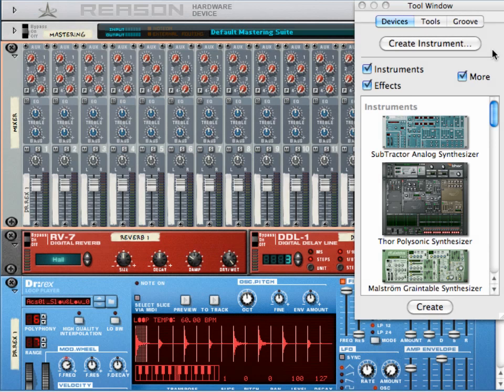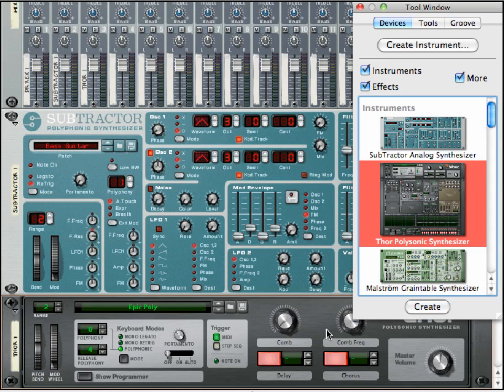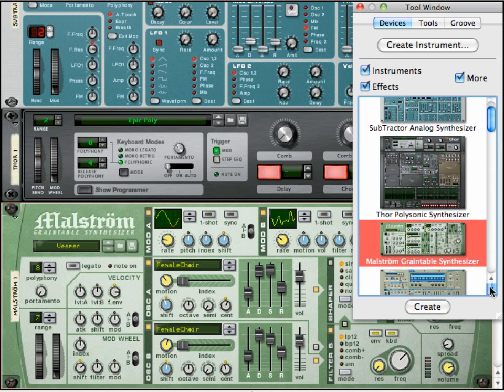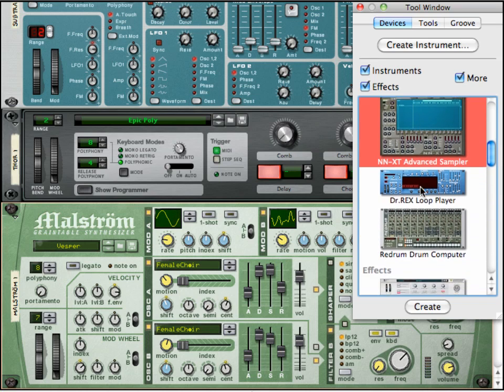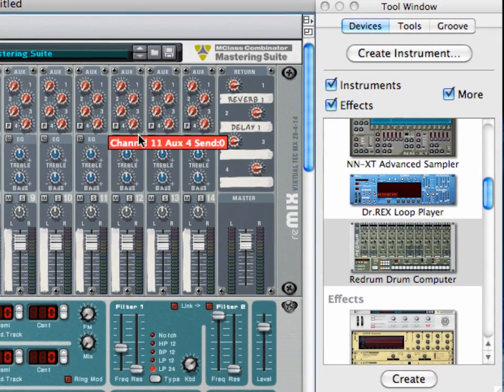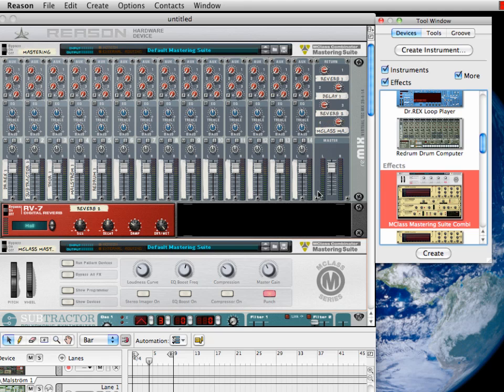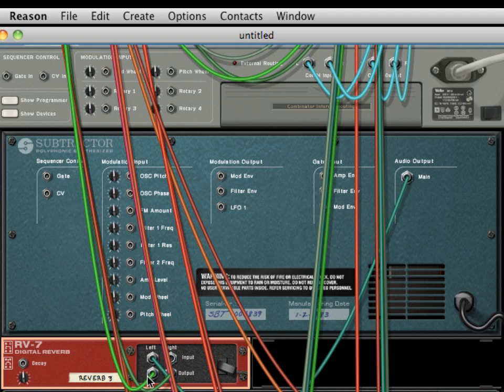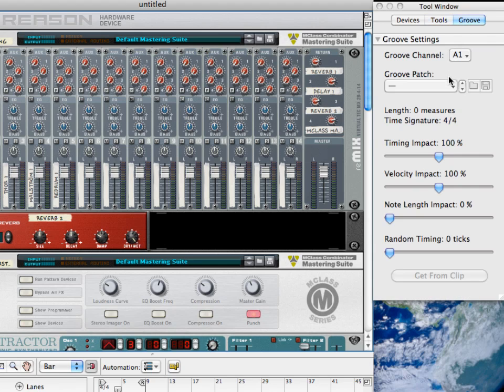NOBTS Reason: Part IV